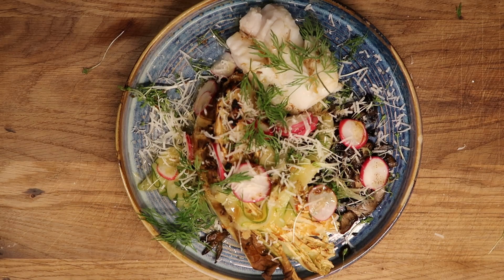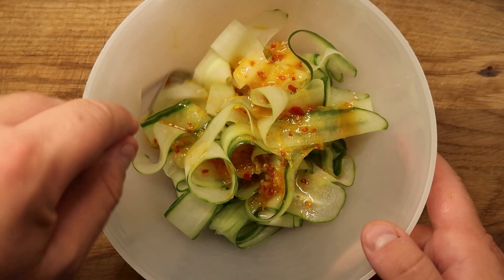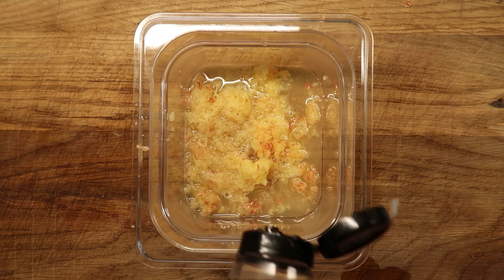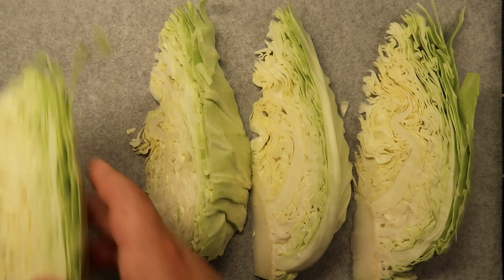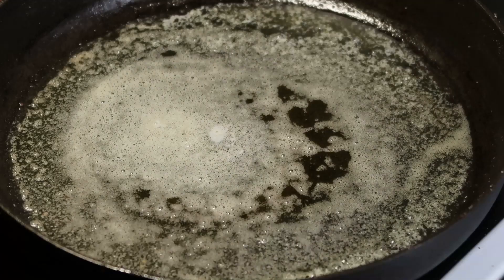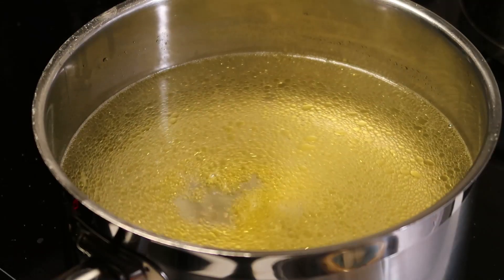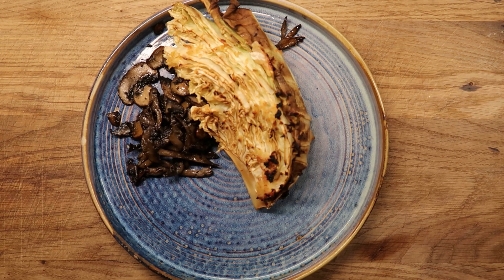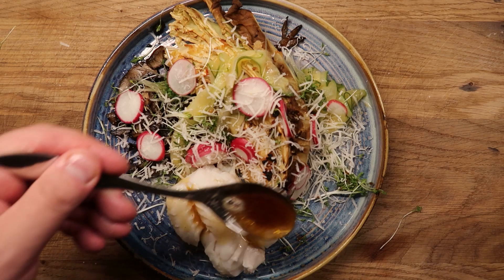Simple cod recipe that looks pretentious?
Poached cod with cabbage, browned butter, marinated cucumber and hazelnuts. How to get that professional look at home! It doesn't have to take a long time or be difficult. This dish took about 45 minutes to make.